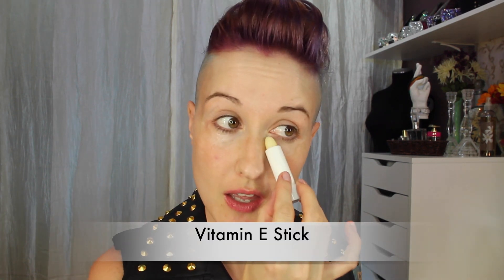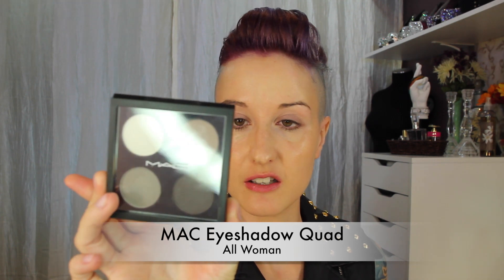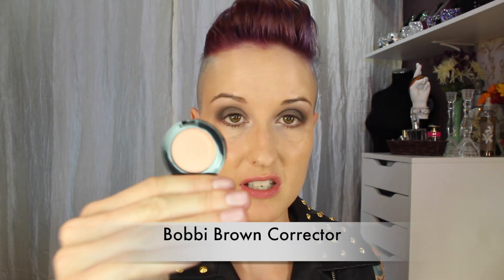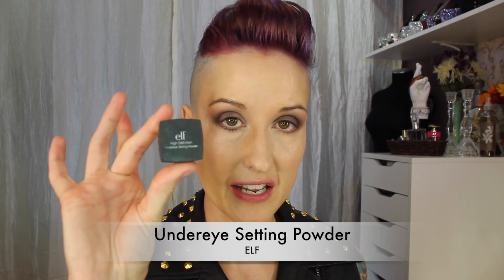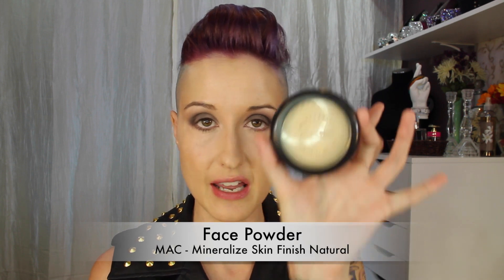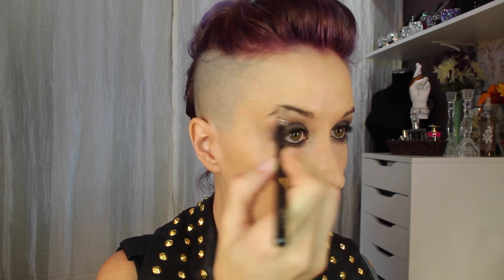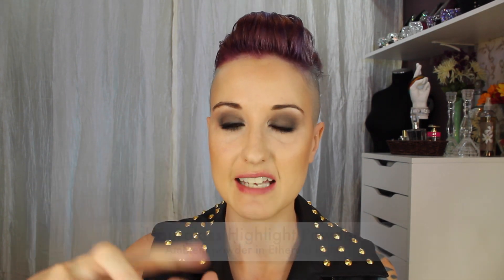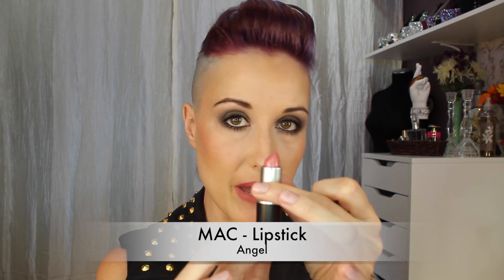Rocker Chic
Products used listed below:

Face
Primer - MAC Prep+Prime Natural Radiance (Radiant Pink)
Vitamin E stick - Perfectly Pure
Foundation - MAC Face and Body
Corrector - Bobbi Brown
Concealer - Maybelline Fit Me
Powder - MAC Mineralize Skinfinish Natural
Powder - Hourglass Ambient powder in Ethereal light
Undereye powder - ELF under eye setting powder
Bronzer - Too Faced Chocolate Soleil
Blush - MAC Cubic

Eyes
Primer - Urban Decay Primer Potion Anti-Aging
Shadow base - MAC paint pot in Stormy Pink
Eyeshadow Palette - MAC - All Woman
Eyeliner - Starlooks - Obsidian
Mascara - Wet -n- Wild Fergie Collection Turn up the Volume

Lips
Lip liner - MAC Soar
Lipstick - MAC Angel